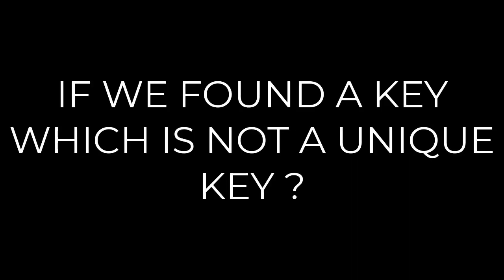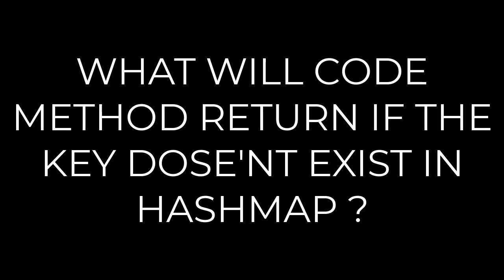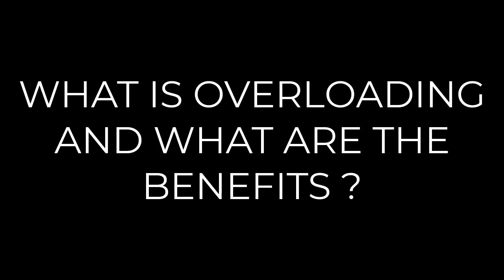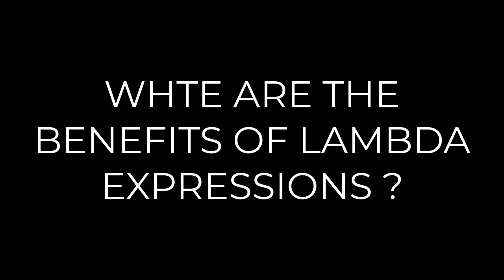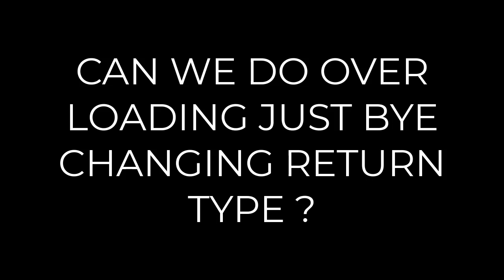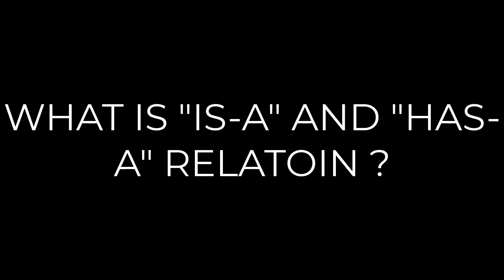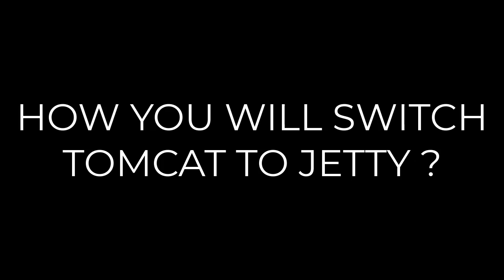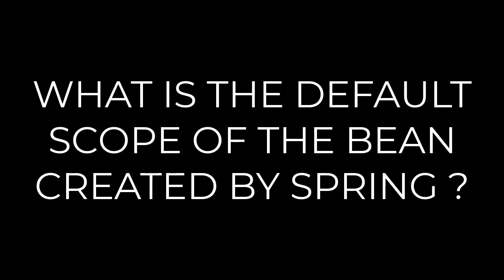INTERVIEW#06 JAVA FULL STACK for Sr Deverlper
JAVA INTERVIEW
JAVA REACT INTERVIEW

00:00   INTRO
00:09   INTERVIEWER GIVE A TASK TO INTERVIEWEE
04:42   HOW THE SET WORK'S
07:47   IF WE FOUND A KEY WHICH IS NOT A UNIQUE KEY?
09:10   WHAT WILL CODE METHOD RETURN IF THE KEY DOSE'NT EXIST IN HASHMAP?
10:23   WHAT WILL CODE METHOD WILL RETURN IF THE KEY IS ALREADY IS THERE?
11:56   INTERVIEWER GIVE A TASK
48:51   WHAT IS OVERLOADING AND WHAT ARE THE BENEFITS?
50:49   WHAT IS FUNCTIONAL INTERFACE?
52:06   WHAT ARE THE BENEFITS OF LAMBDA EXPRESSION?
53:33   WHAT IS TERMINAL OPERATION IN STREAM API ?
55:05   CAN WE DO LOADING JUST BY CHANGING RETURN TYPE?
56:29   WHAT IS "IS-A" AND "HAS-A" RELATION?
57:18   INTERVIEWER GIVE A TASK TO CANDIDATE?
58:35   WHAT IS THE DIFFERENCE BETWEEN LINKED HASHMAP AND HASHMAP?
59:37   WHAT ARE THE ADVANTAGES OF SPRINGS BOOT?
01:02:06   HOW DO WE MAINTAIN THE PROFILES IN SPRING BOOT?
01:02:40   HOW YOU WILL SWITCH TOM CAT TO JETTY?
01:03:48   @SPRING BOOT APPLICATION CONTAINS THREE DIFFERENT ANNOTATION?
01:04:40   WHAT IS INVERSION OF CONTROL?
01:05:40   WHAT IS DEFAULT SCOPE OF THE BEAN CREATED BY SPRING?
01:06:24   NTERVIEWER GIVE'S A TASK
01:07:30   WHAT IS ONE TO ONE MAPING?
01:08:36   WHERE YOU SHOULD USE LINKED LIST AND AARAY LIST?